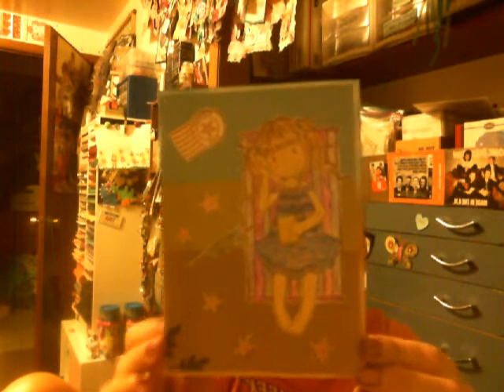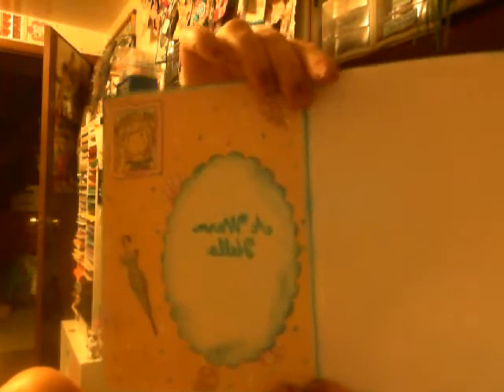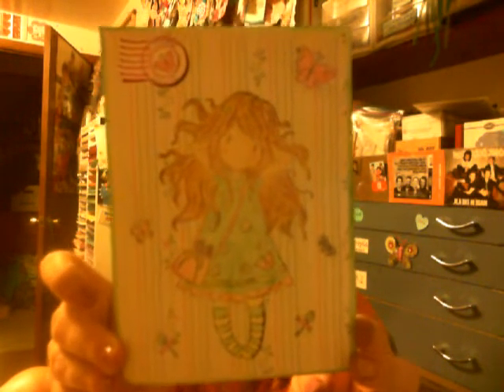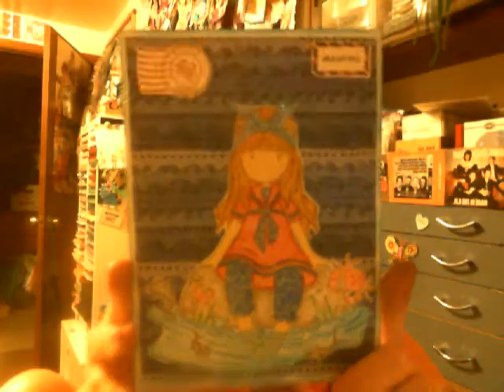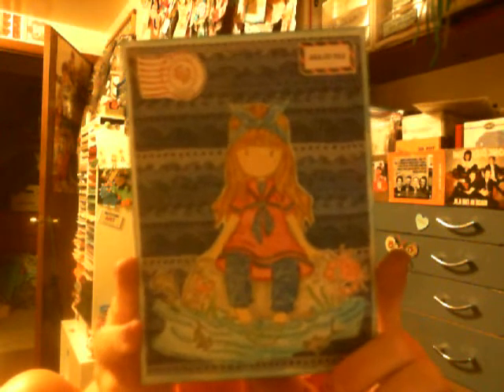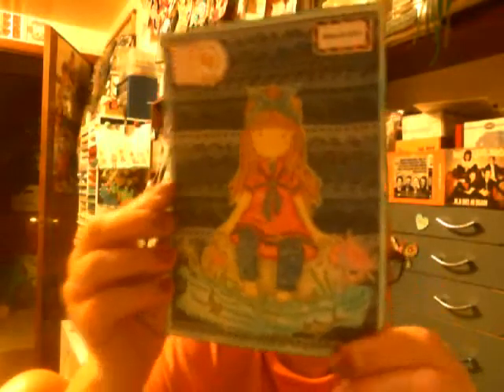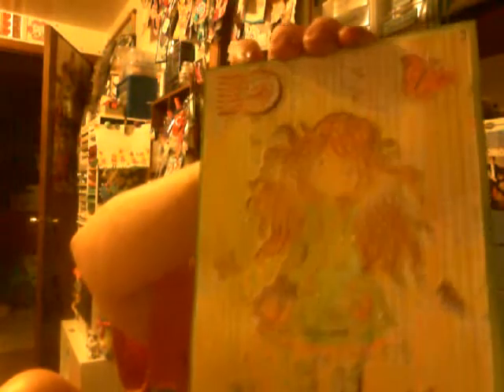My Gorjuss Girl Cards I made